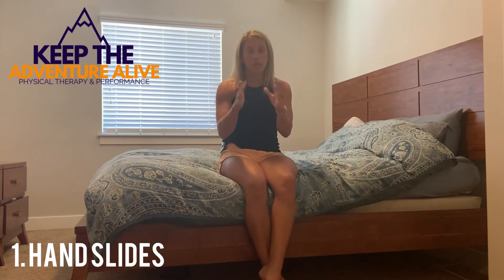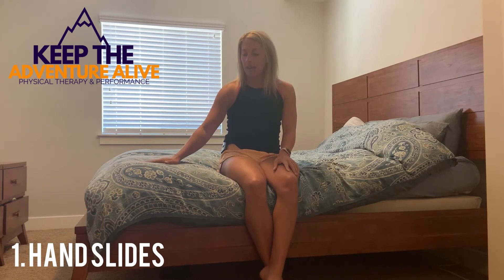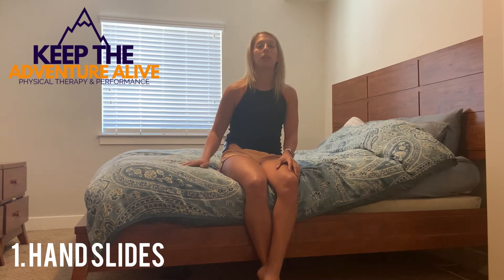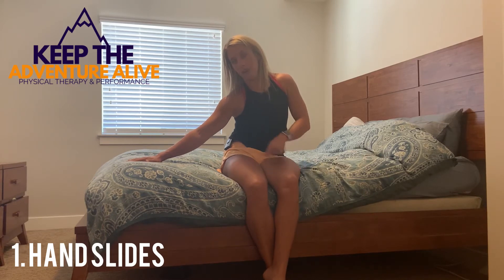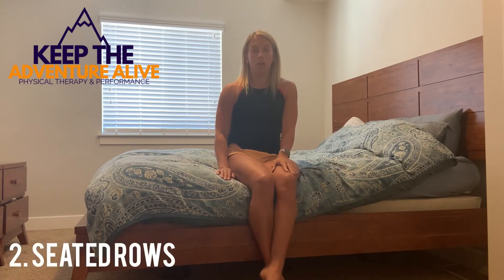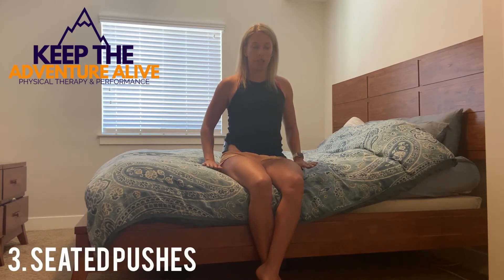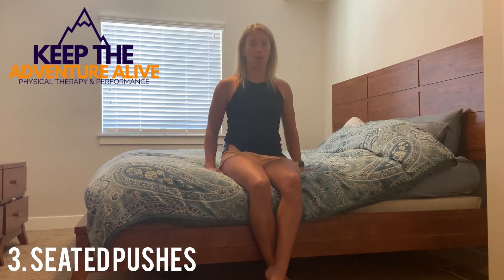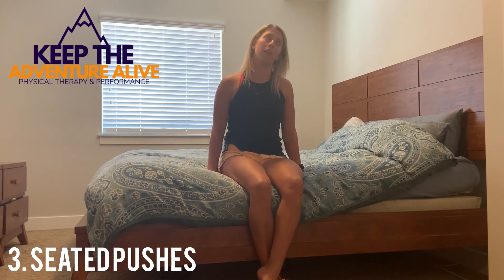Shoulder stiffness in the morning? Try these 3 simple exercises for relief! | Dr Alyssa Kuhn, PT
In order to combat shoulder stiffness in the morning, these simple exercises will help get blood flowing so your shoulder feels loosened up and ready for the day. These exercises are led by Dr. Alyssa Kuhn, physical therapist with Keep the Adventure Alive. Stiffness is very common with arthritis and it is important to find movements that don't flare up pain.